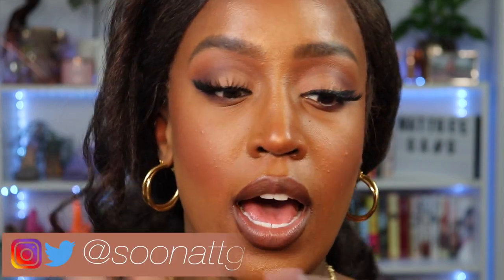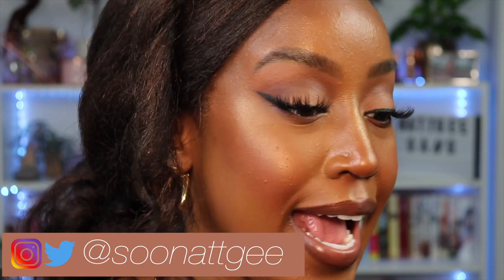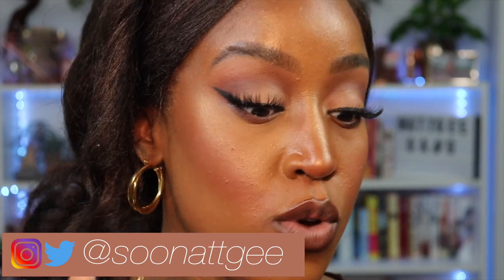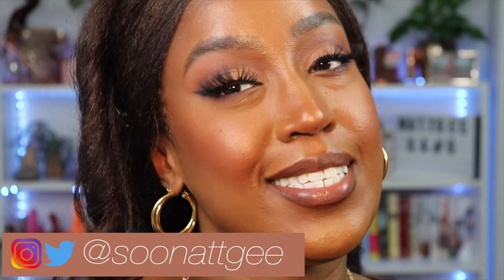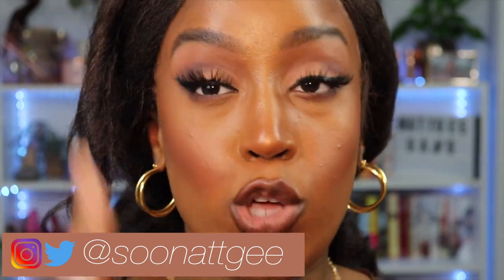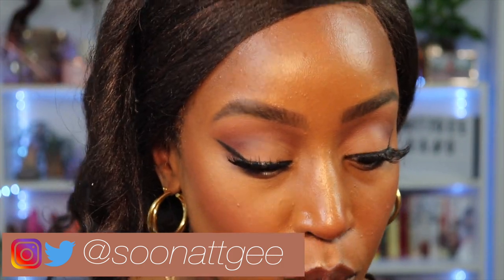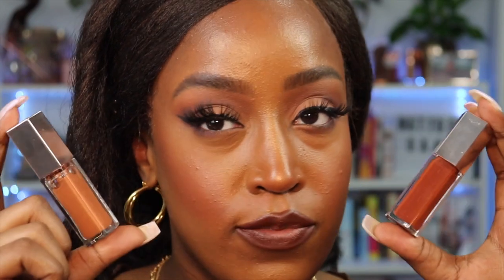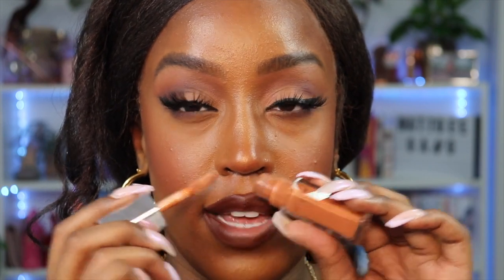Fall Lip Combos ⎮ Natt Gee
FAQ:
Age - 28 ☘️
Ethnicity - Jamaican 🇯🇲
Location - Canada 📍

THE LUXE BEAUTIPOLITAN LASHES CODE: NATGEE

Your Radiance Spin-Care System: $28.50

PRODUCTS USED:
Fenty Gloss Bomb Cream in Honey Waffles
Fenty Gloss Bomb Cream in Cookie Jar
Lavish Lee Matte Liquid Lipstick in Brown Skin Girl
Lavish Lee Matte Liquid Lipstick in  Reign
Lavish Lee Matte Liquid Lipstick in Heiress

Other tags: autumn lips, autumn lip combos, fall lips, fall lip combos, fenty gloss bomb cream, lavish lee matte liquid lipstick, swatches, swatch party